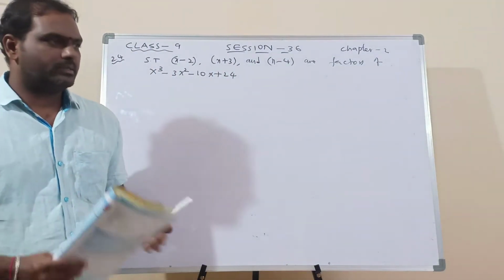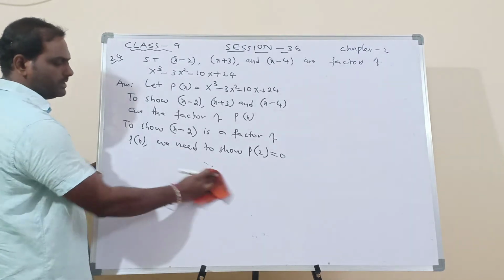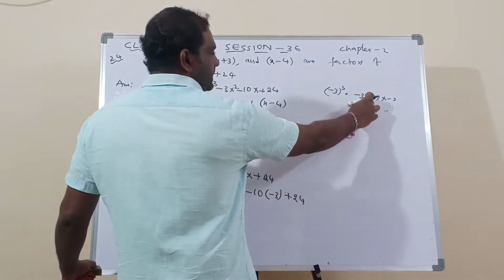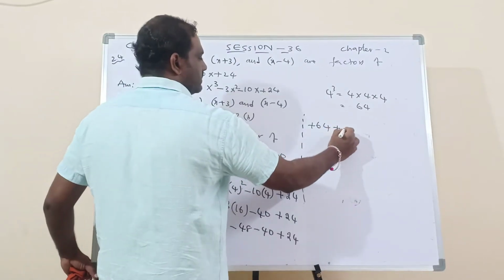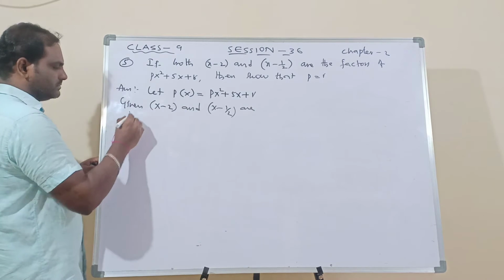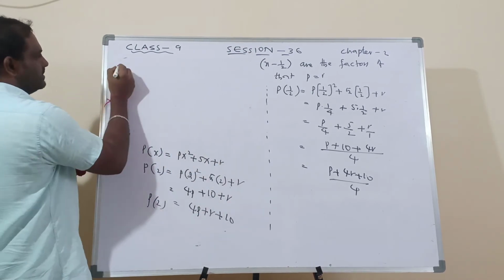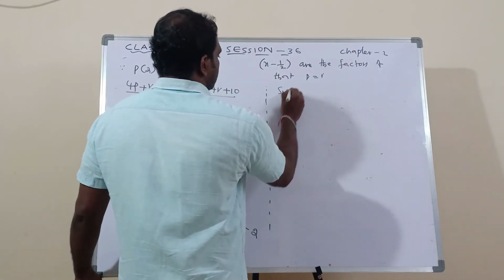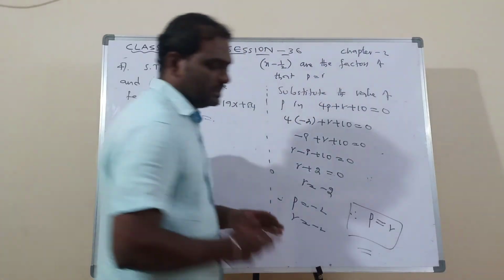Class 9 session 36 chapter 2